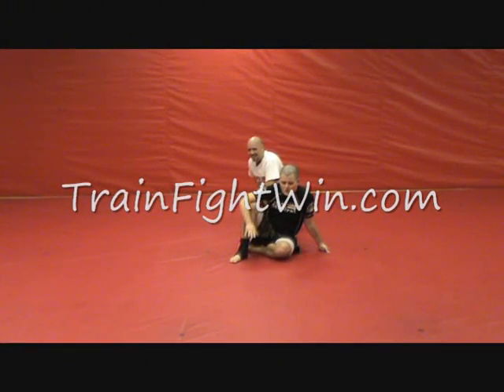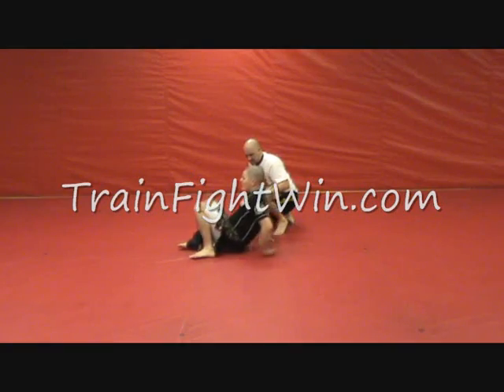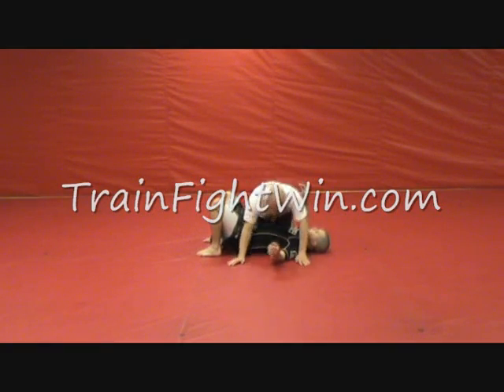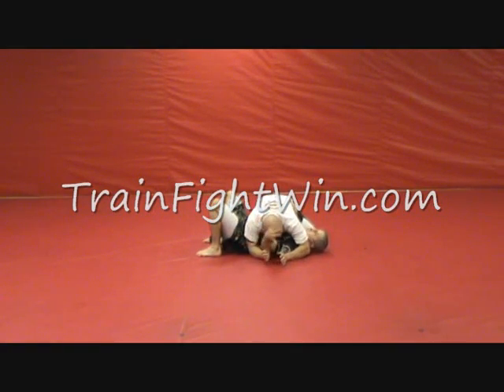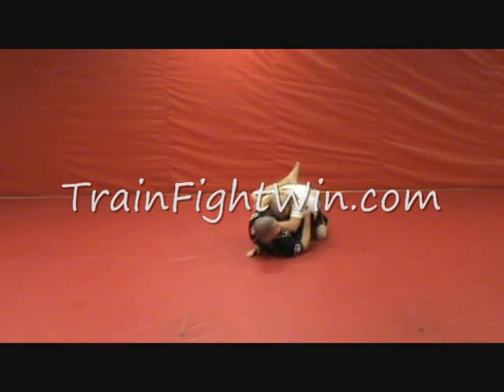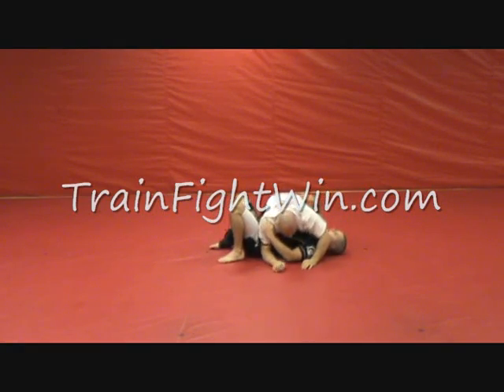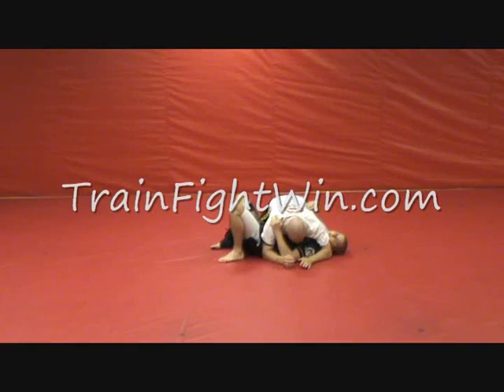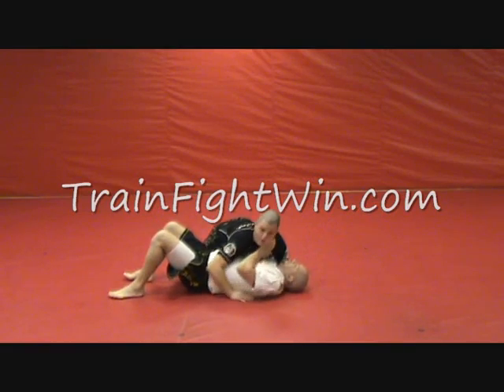Chaining Side Mount Escapes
This video shows how to chain all 4 Side Mount Escapes together continuously.